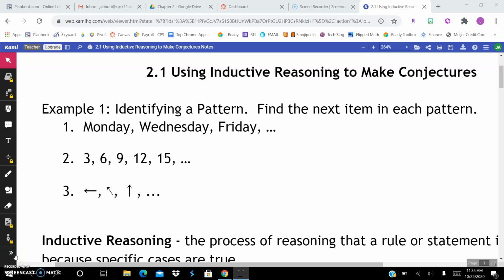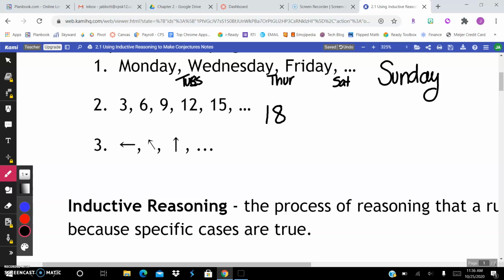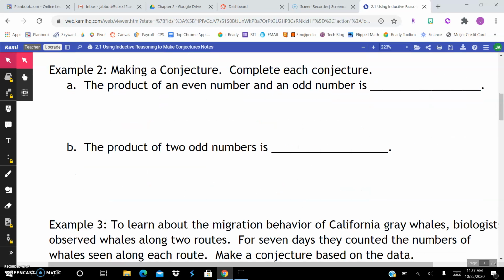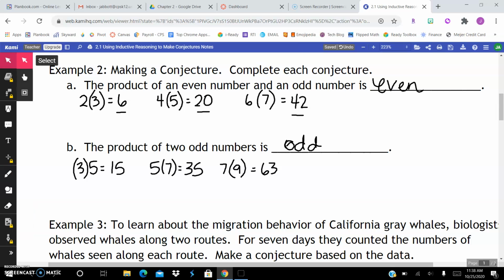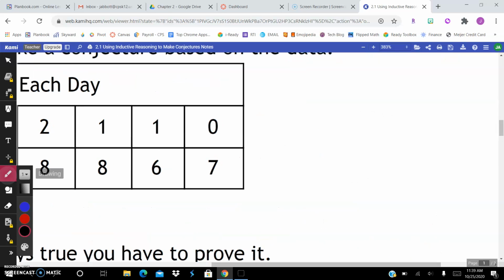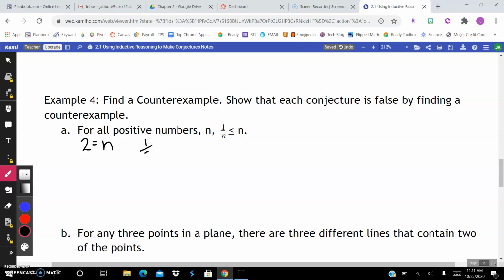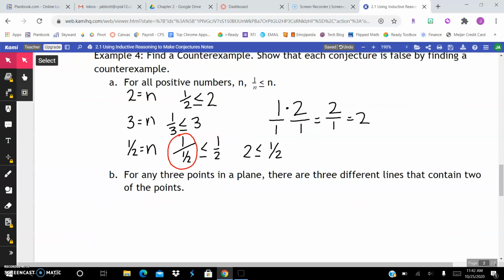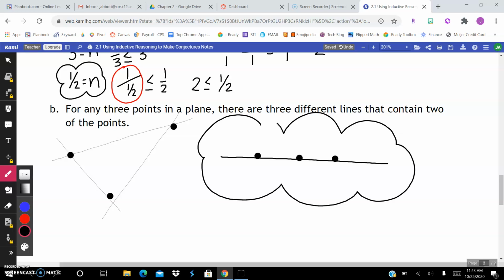Using Inductiv Reasoning to Make Conjectures